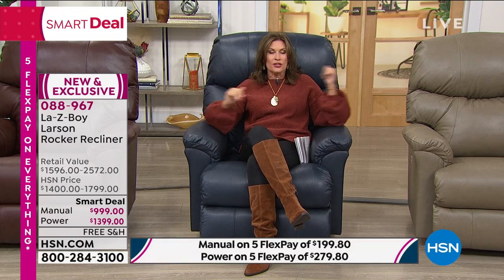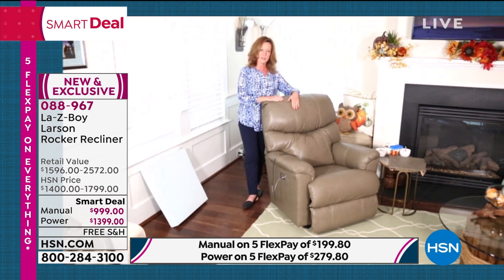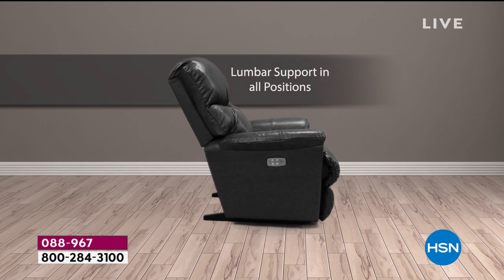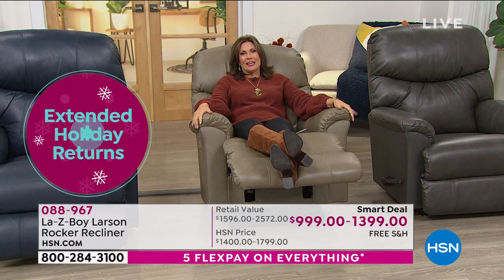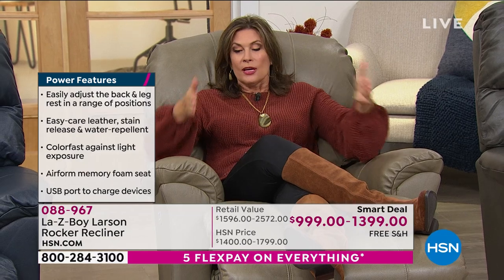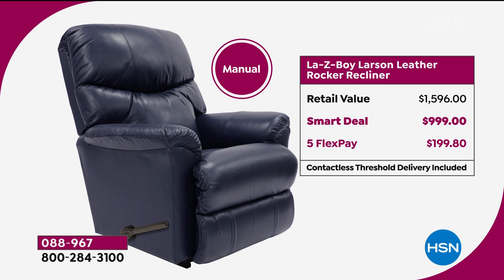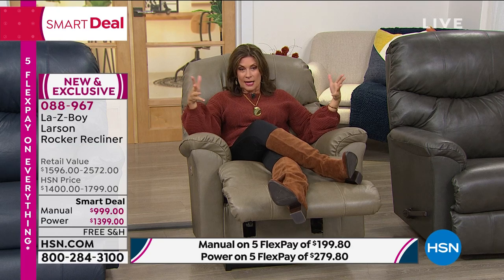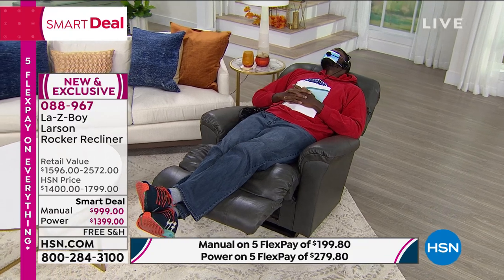LaZBoy Larson Rocker Manual Recliner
The best seat in the house never goes out of style! This LaZBoy rocker recliner features waterrepellent and colorfast leather, with doubleneedle topstitching on the arms, footrest and back for a timeless, tailored touch. The AirForm memory foam seat offers customized comfort, complemented by the generously padded pillow back with lumbar support for complete relaxation from head to toe.

    Recliner
    Assembly guide

    Place the chair a minimum of 11" away from the wall to fully recline.